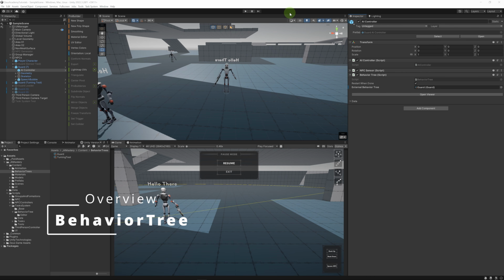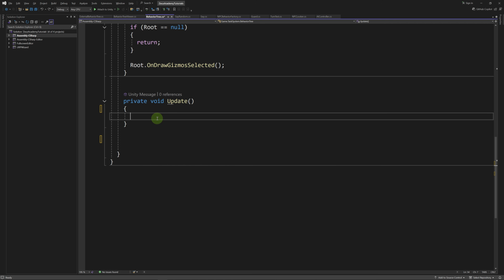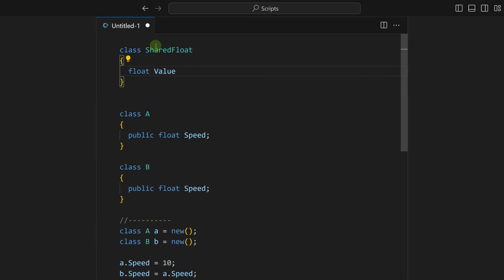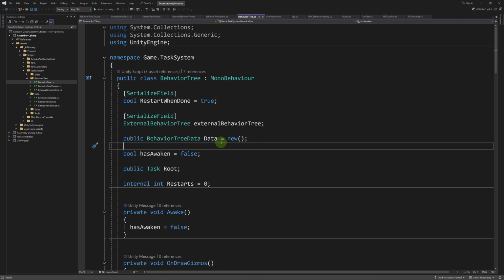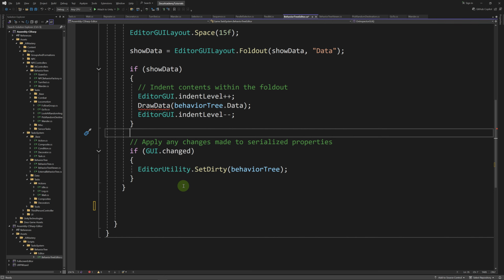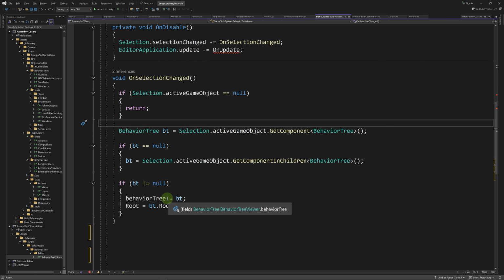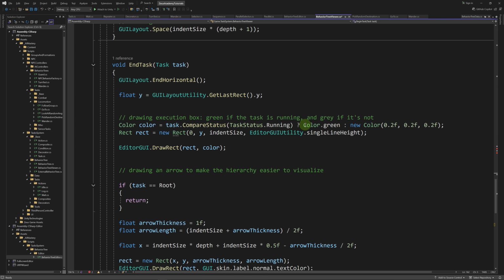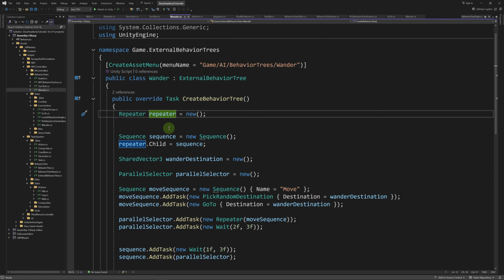Finishing our production-ready Behavior Tree system (Part 2) in Unity C# - Game AI Mastery Part 7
Let's finish work from the last video on our behavior tree system, and create a viewer window.

Timestamps:
00:00 Introduction and overview of the behavior tree component
02:38 Implementing the BehaviorTree component
04:56 Shared variables and blackboards
09:14 Refactoring AIController and removing obsolete scripts
11:15 Custom inspector for BehaviorTree
13:27 Making the BehaviorTree viewer window
19:29 Minor fixes and preview of the next video